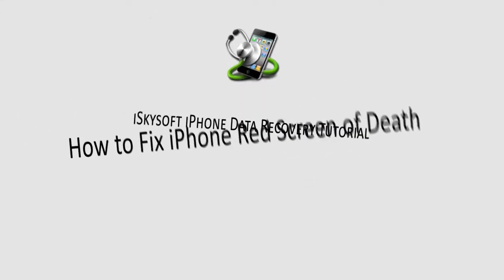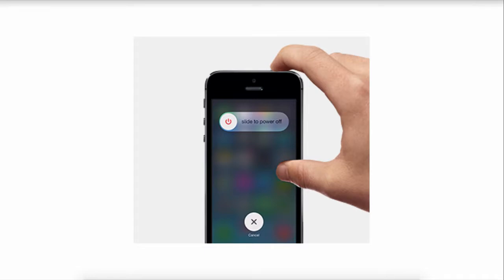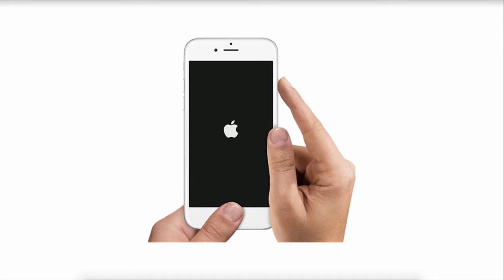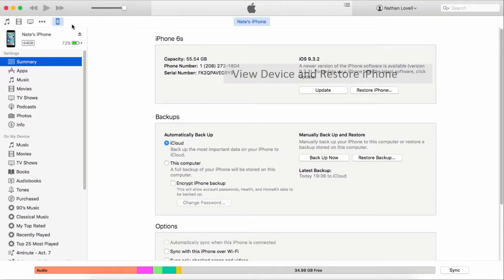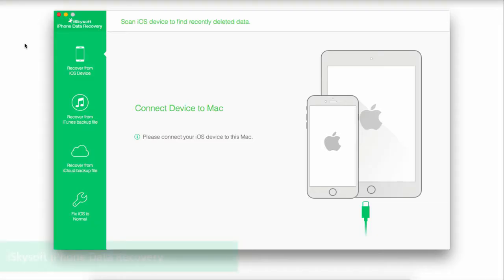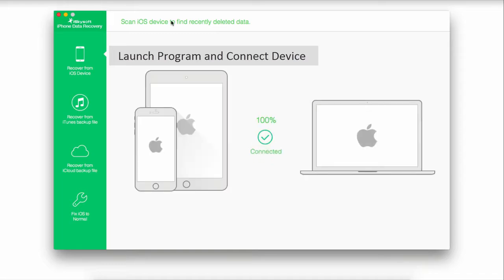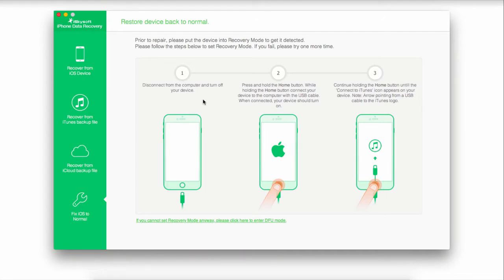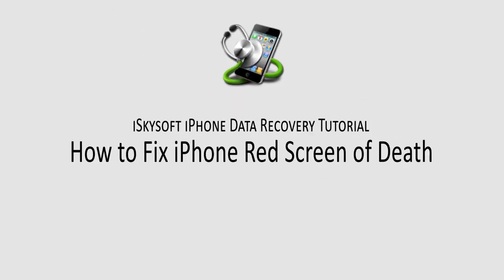How to Fix iPhone Red Screen Error with iSkysoft iPhone Data Recovery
Red Screen error is a dreaded issue on any iPhone, one that we all would never want to encounter.  This video will show you how to resolve the this issue with iPhone Data Recovery.
iSkysoft iPhone Data Recovery not only can recovery deleted and lost data, but also repair the operating system of your iPhone, iPad and iPod touch. Very easy and useful.